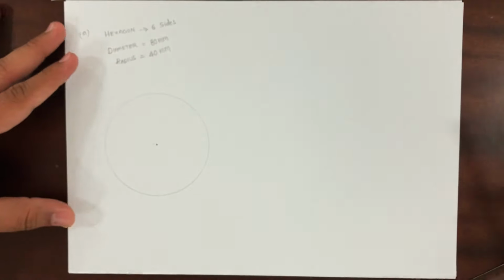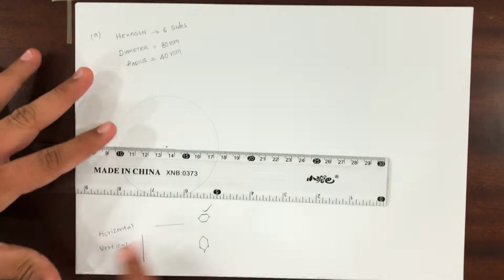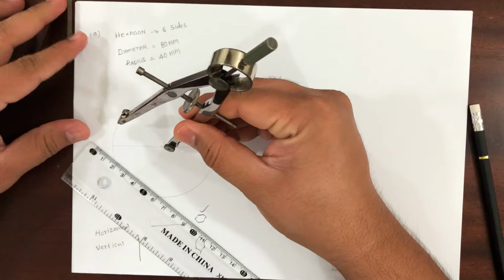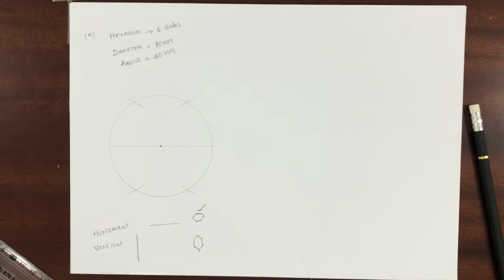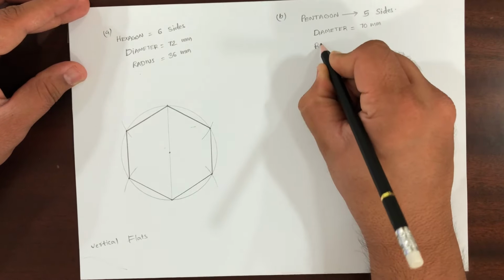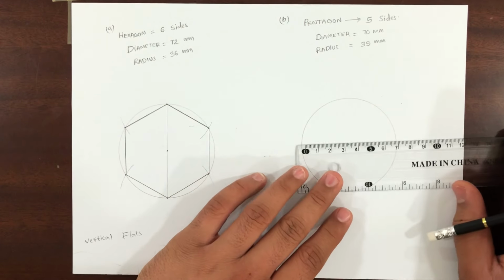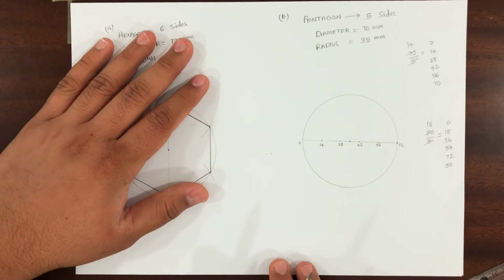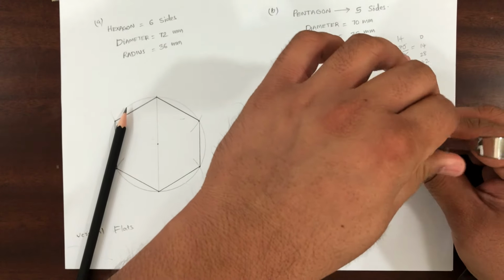POLYGONS : Sheet 4 & 5